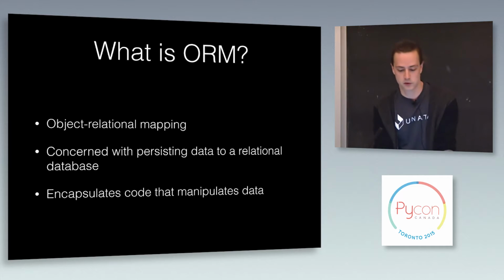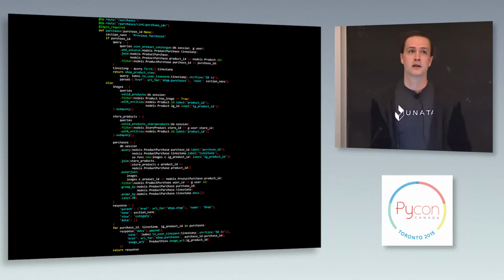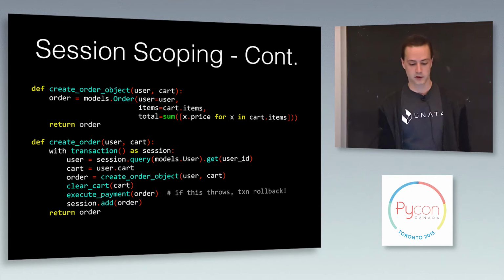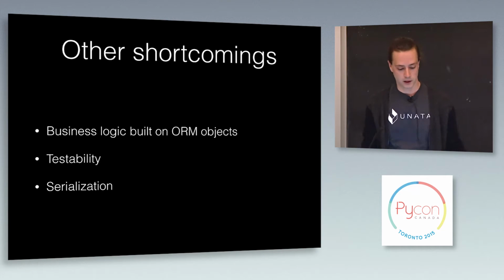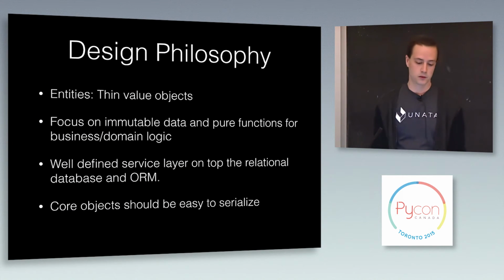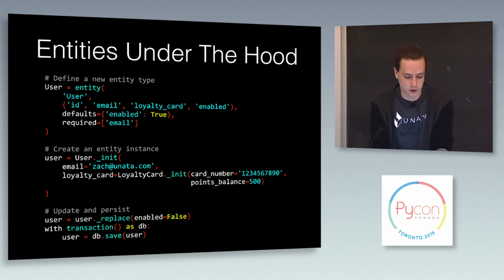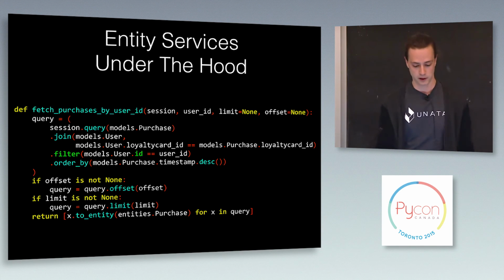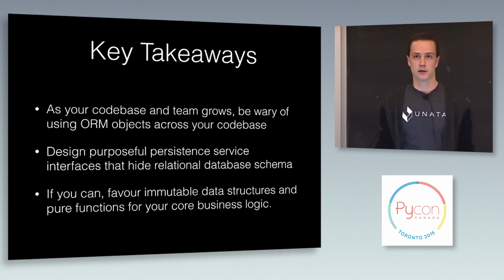ORM your ORM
Talk Description:
In this talk we'll present the inconveniences of working directly with objects returned by an ORM. We'll discuss:

- the issues of having database sessions attached to objects;
- the ability to maintain independence and flexibility around different storage solutions;
- and we will also talk about the general question of how to decide which object layer you should base your application logic on.

This talk is inspired by a real-world use case, and we'll present the before and after states of implementing our current (production) solution: a database-agnostic data service API that promotes immutable objects for any module to consume.